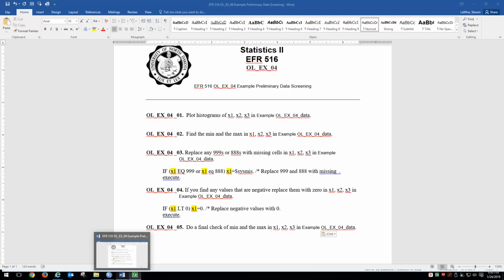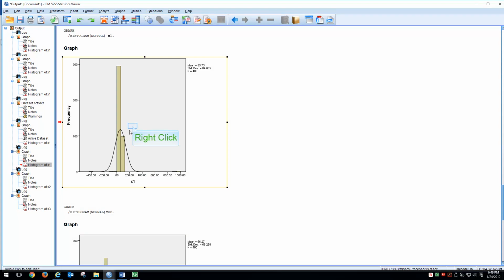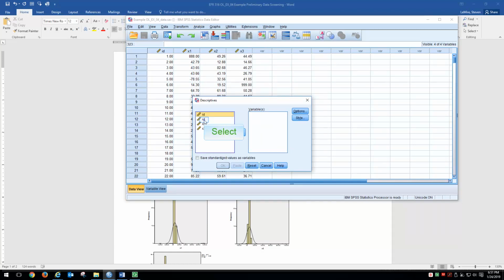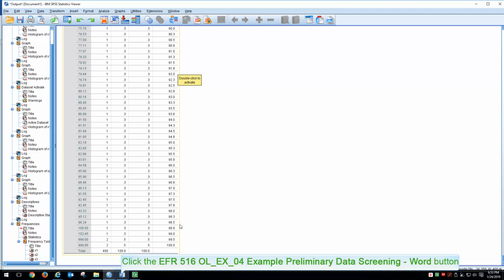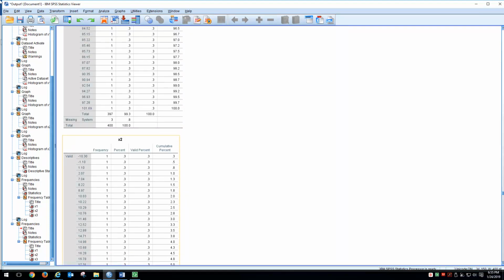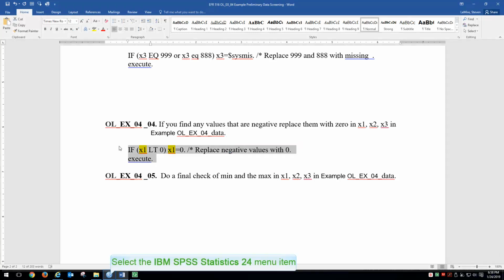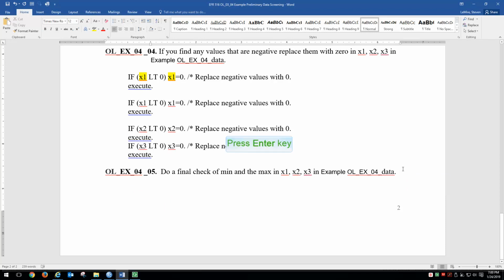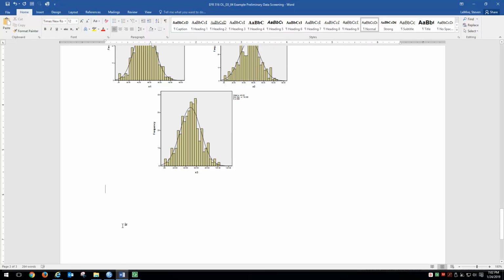EFR 516 OL_EX_04 Example Preliminary Data Screening